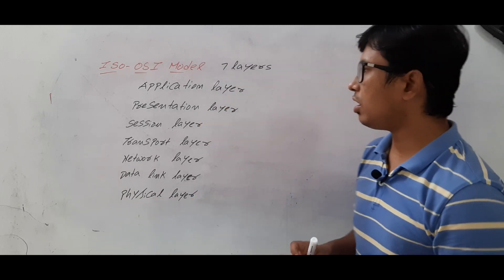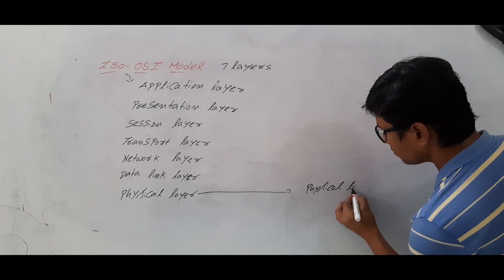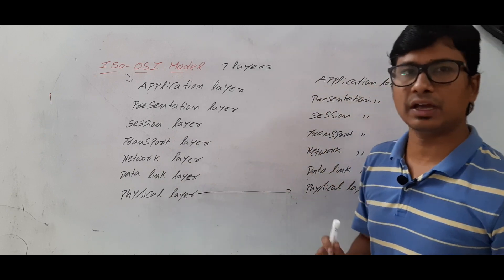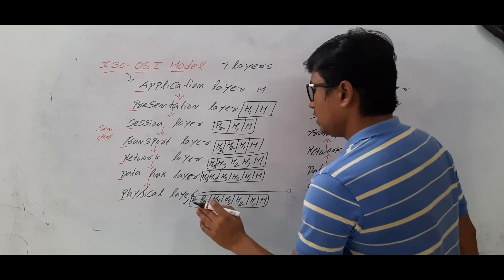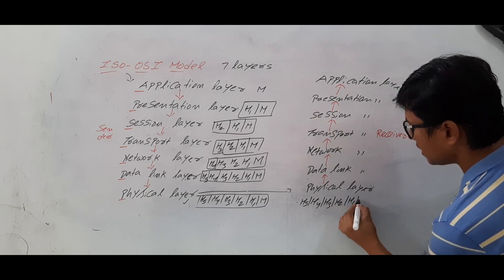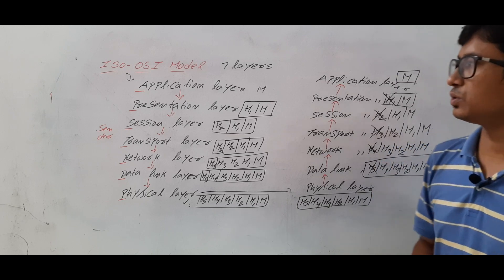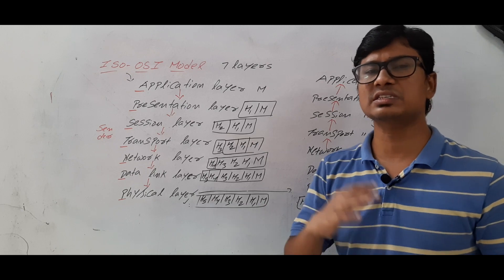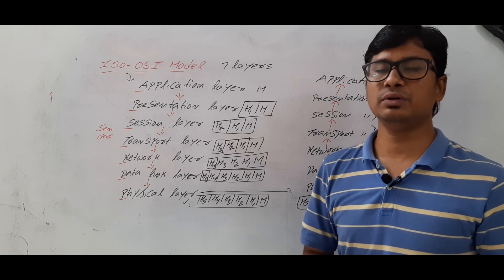L 11: OSI MODEL BASICS | INTRODUCTION ON OSI MODEL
In this video, I have discussed about OSI model basics.